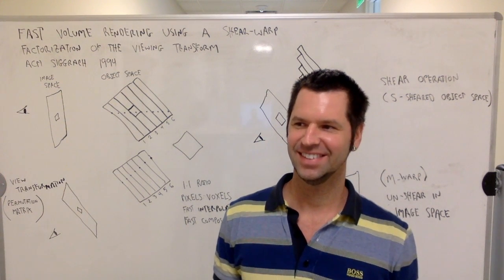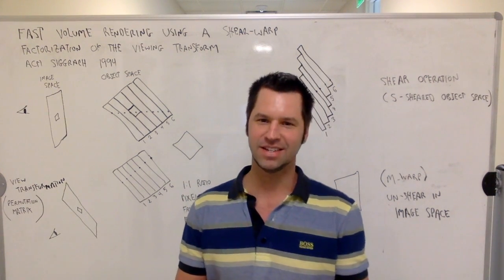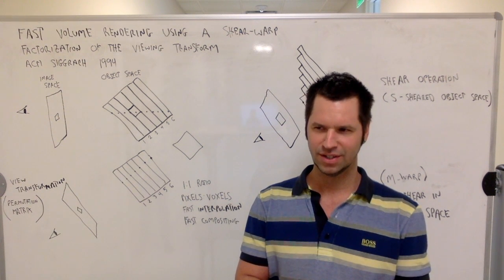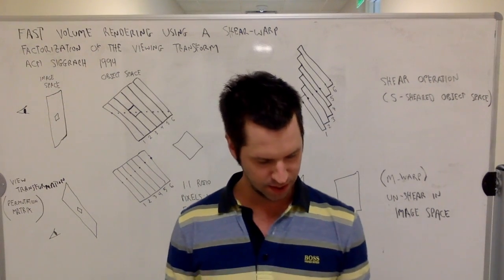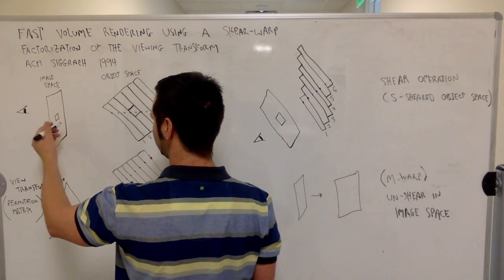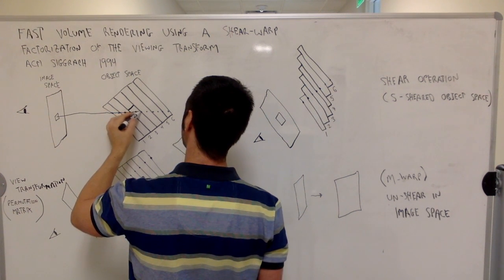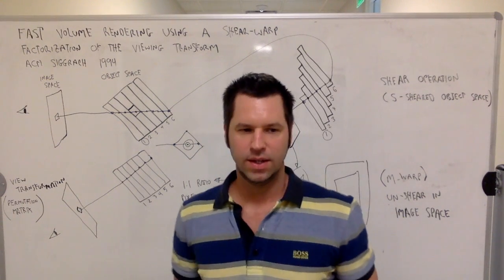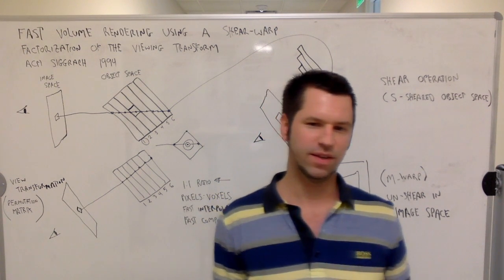The Shear-Warp Algorithm: A Fast and Convenient Summary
The details of the algorithm are given in the following paper:

Fast Volume Rendering Using A Shear-Warp Factorization of the
Viewing Transform, by P Lacroute and M Levoy, Proceedings
of ACM SIGGRAPH, 1994,  pages 451-458

In the original paper, it states, "Computer Graphics Proceedings,
Annual Conference Series" in the page header.

This is the previous video mentioned on ray tracing versus
ray casting.